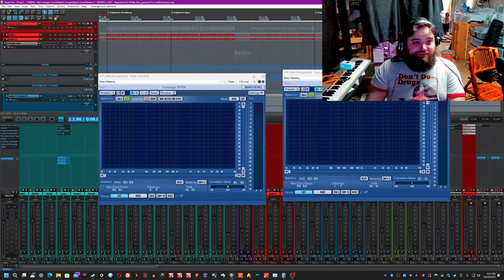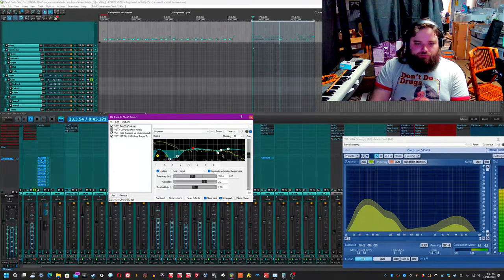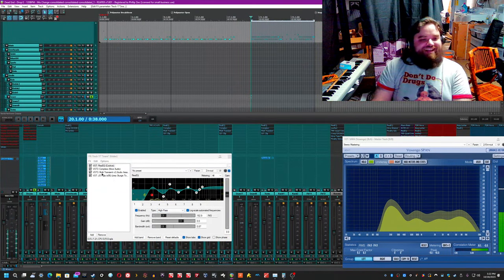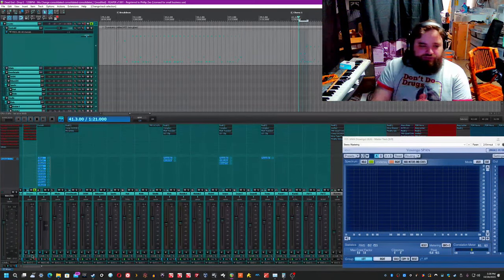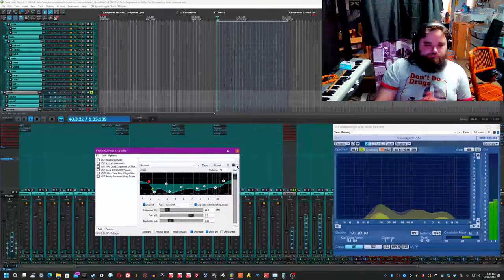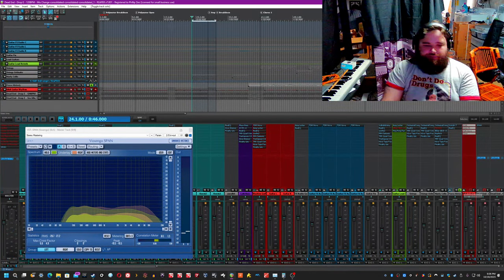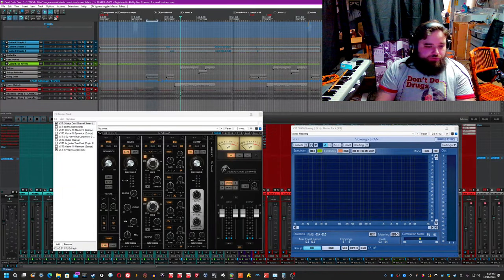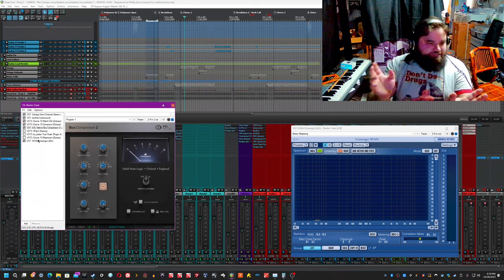Mix Fix - "Dead End" by Amethyst Audio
Welcome back for another entry in my long-running video series, "Mix Fix".
To have me analyze and fix your mix in a long-form video, feel free to send me your tracks!

This time, I go through a mix that suffers from a lot of harshness and competition. I take the tracks and smooth it out so that it has a unique flavor and depth while still translating well across different systems, letting you really crank it up in terms of volume without experiencing fatigue.